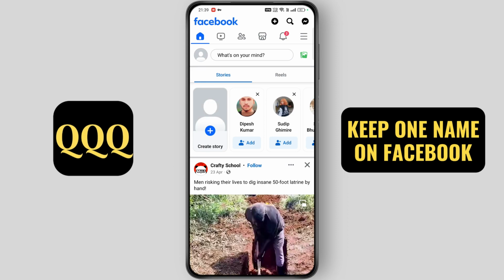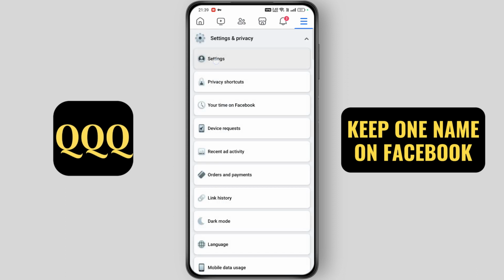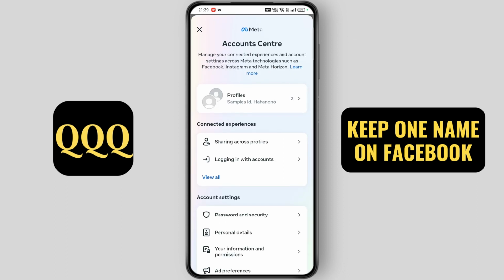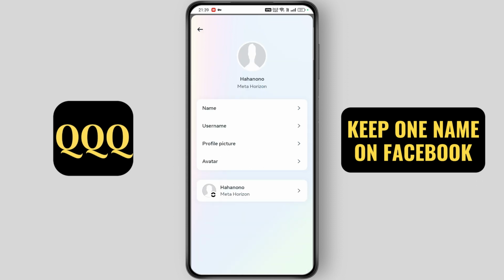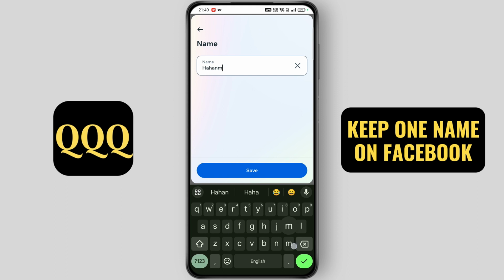How To Keep One Word Name On Facebook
Welcome to our step-by-step guide on "How To Keep One Word Name On Facebook"! If you're wondering how to maintain a single-word name on your Facebook profile, this video is for you. We'll walk you through the process of setting up and keeping a one-word name, bypassing Facebook's restrictions and ensuring your profile reflects your preferred name style.

In this video, you'll learn:
How to set up a one-word name on Facebook
Tips to maintain a single-word name
Bypassing Facebook name restrictions
Keeping your unique name style on Facebook